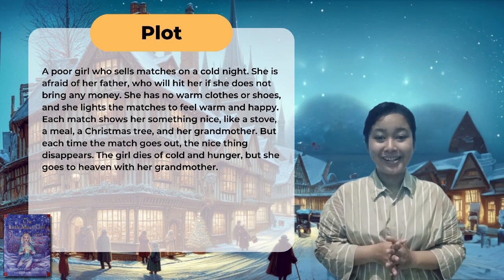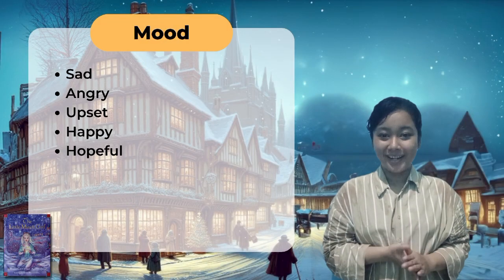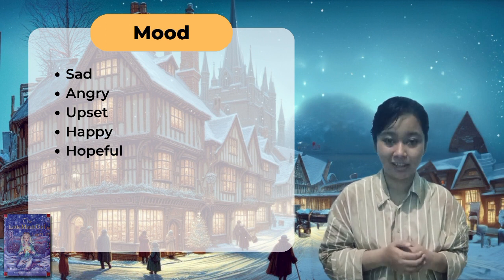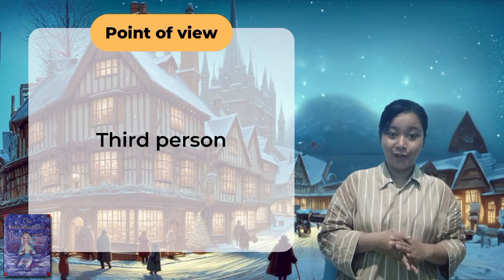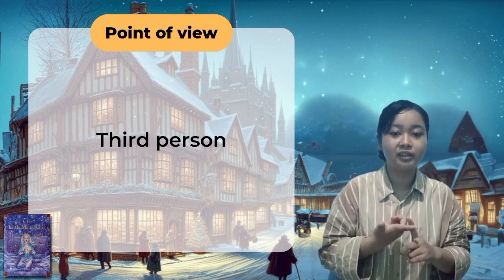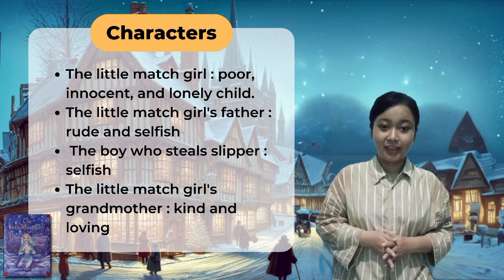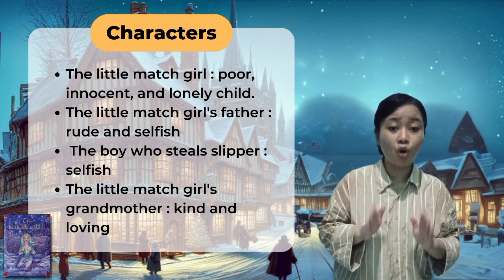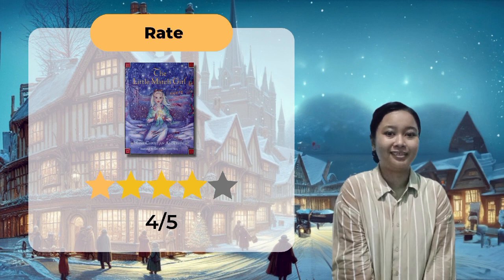Analysis Short Story - A Little Match Girl (Extensive Reading)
Analysis Short Story - A Little Match Girl
(Extensive Reading)

Agnes Tesalonika Yolanda
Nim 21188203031